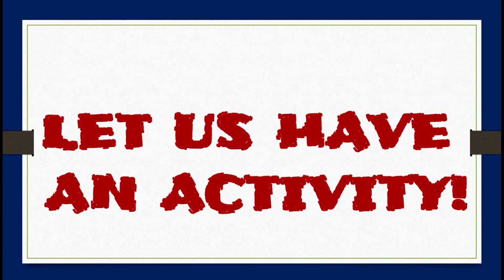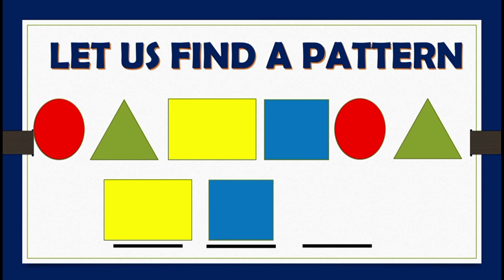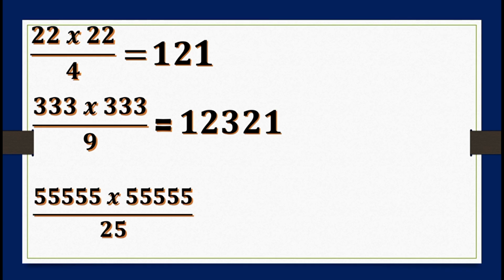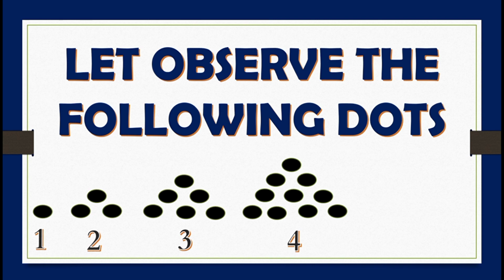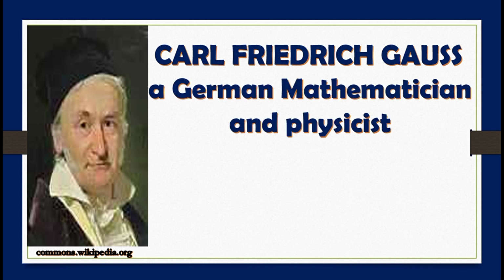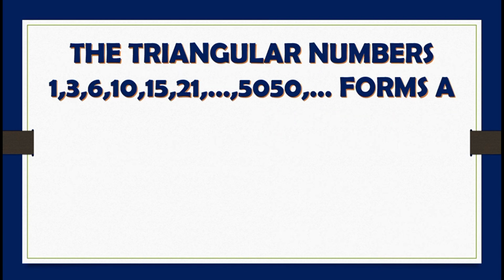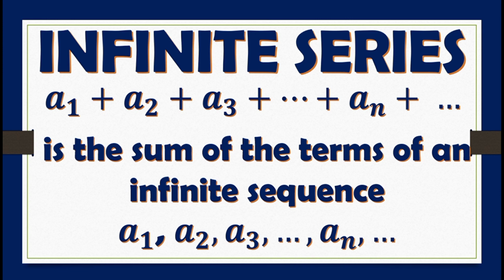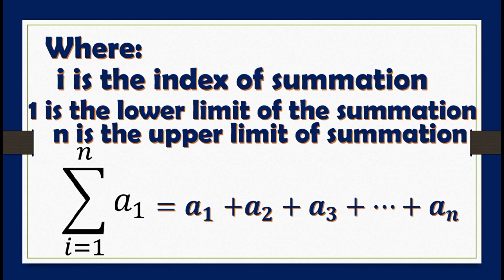ALL ABOUT PATTERN, SYMMETRY, SEQUENCE AND SERIES (MATH TUTORIAL)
patterns are obviously seen everywhere. It can be found in architectural designs of buildings and infrastructures. It can be seen in artistic designs, fashion and the like. It can be observed even in sunrise and sunset. Mathematical patterns are essential especially if we are engaging with difficult math solutions. In this video, an introduction towards the concept of Patterns, symmetry, sequence and series will be discussed. This will help learners be prepared for more advance discussions like arithmetic and geometricsequences and series and related topics. This video will also help teachers springboard their discussions about the said lesson.